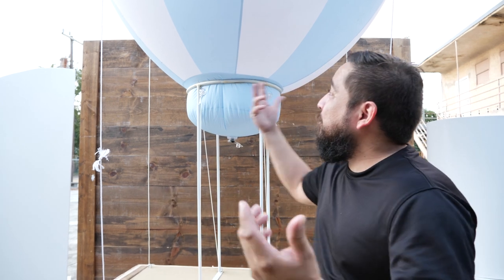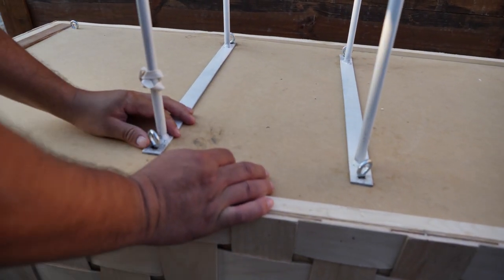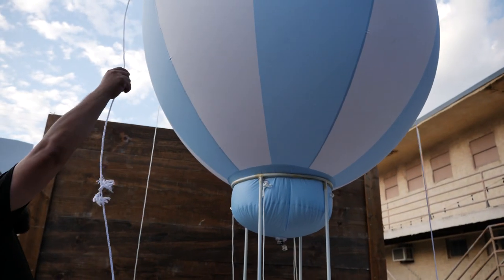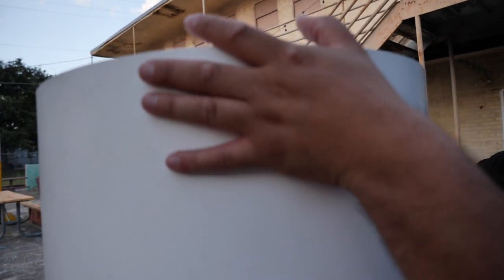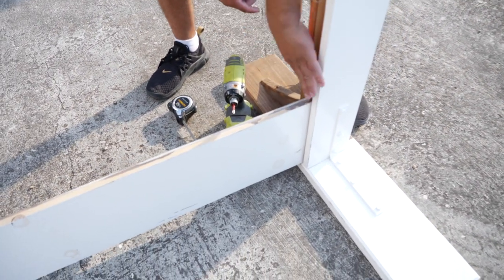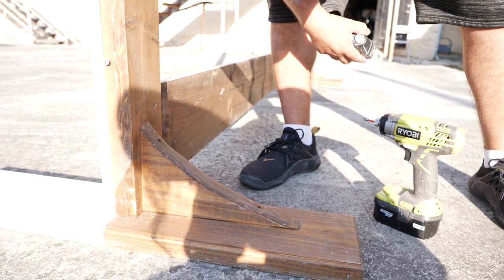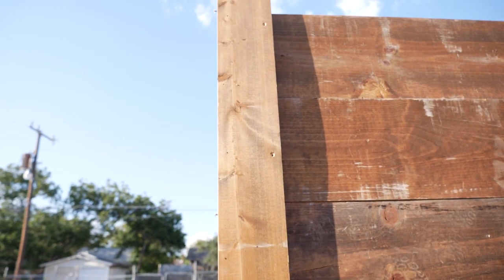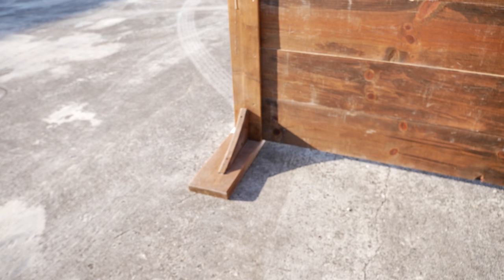DIY Hot air balloon, Wood backdrop and plinths for events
Hot Air Balloon
Hot Air Balloon Inflatable
2-pin Light Strip Connectors
Neon LED Strip Light
2-Pin 8mm LED Strip to Wire Connector
20 Gauge 2 Conductors Red Black Wire
22AWG Wire Cord for Single Color LED Strips
10Ft Outdoor String Lights with 11 Clear Edison Bulbs
90 Degree Corner Clamp
12 Pieces 20"x 20" Artificial Boxwood grass